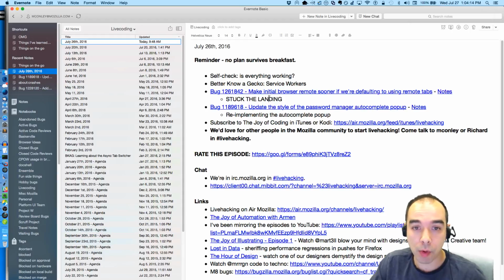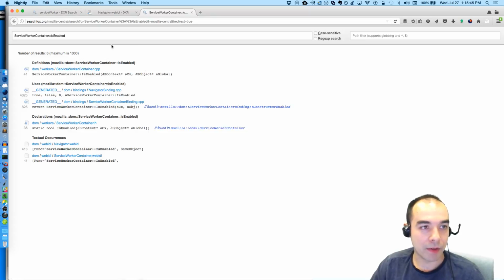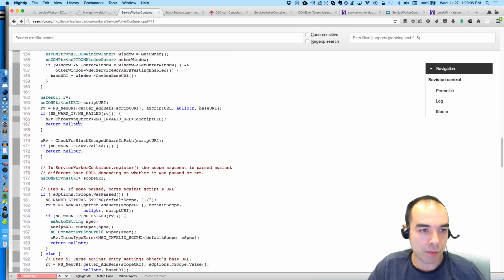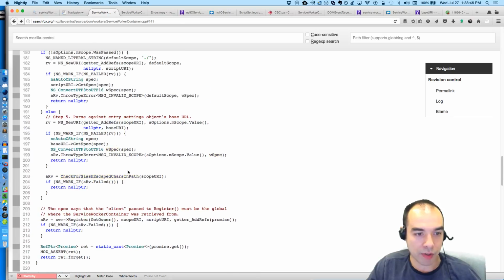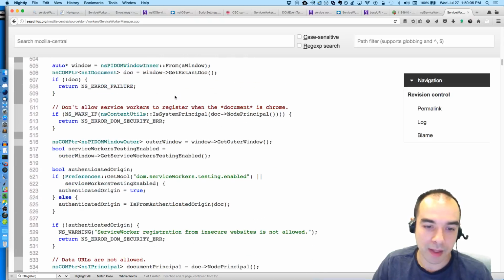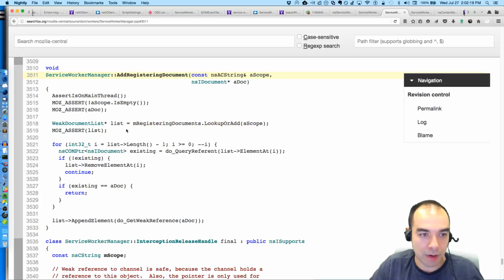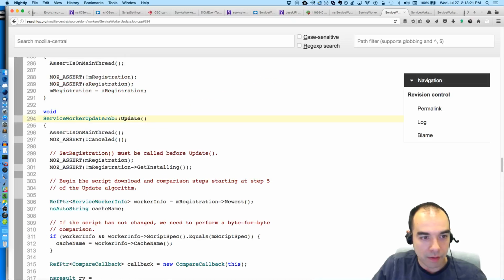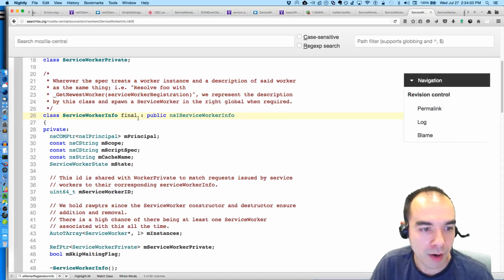The Joy of Coding - Episode 65